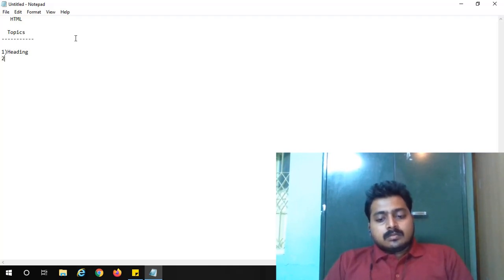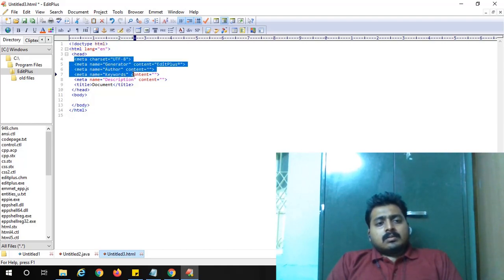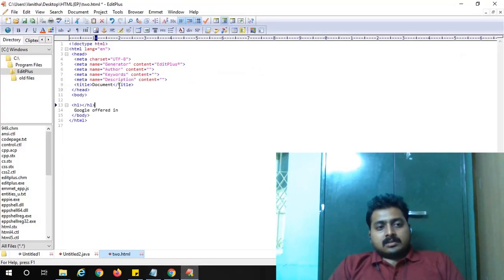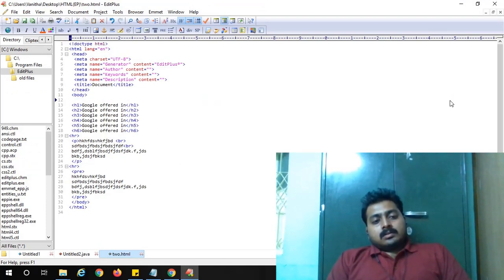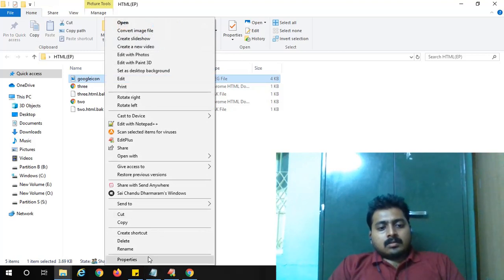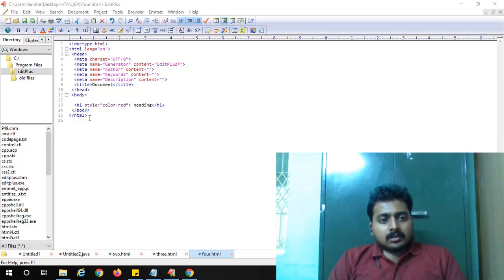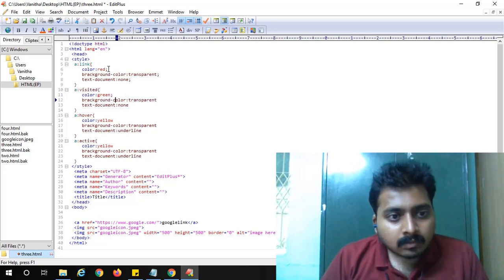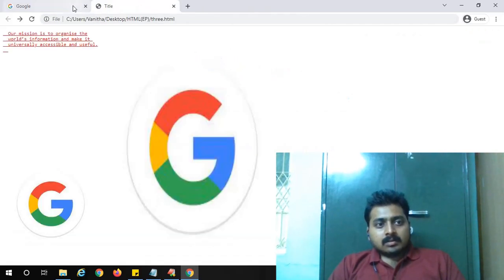Brief explanation on HTML & CSS